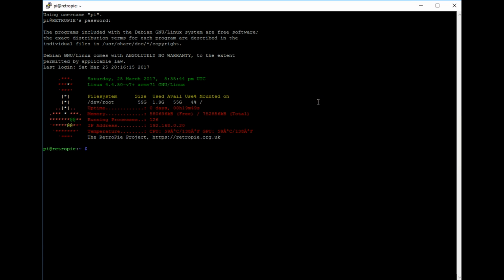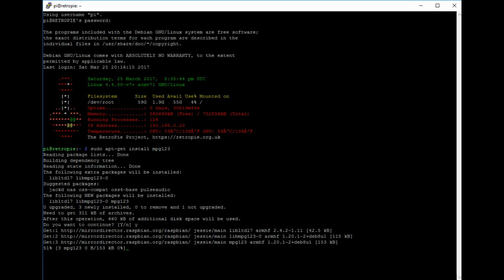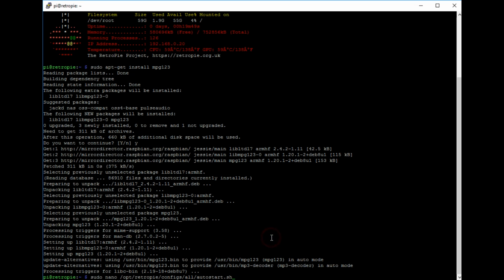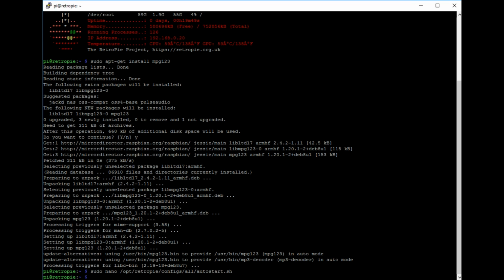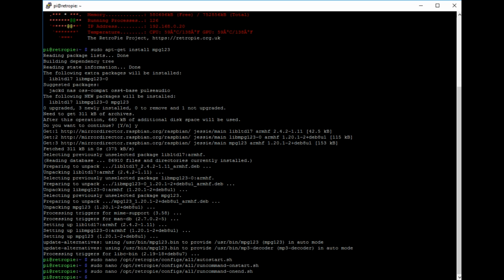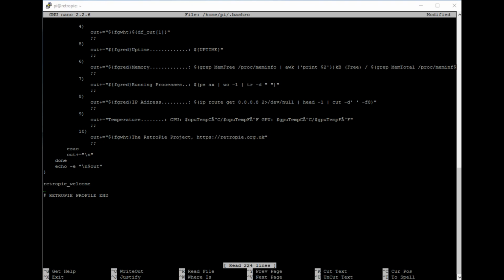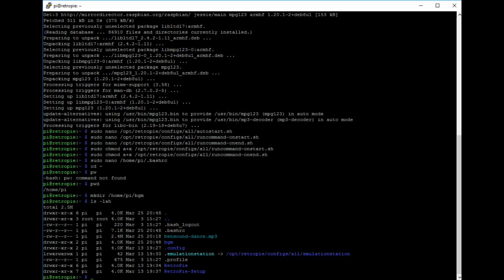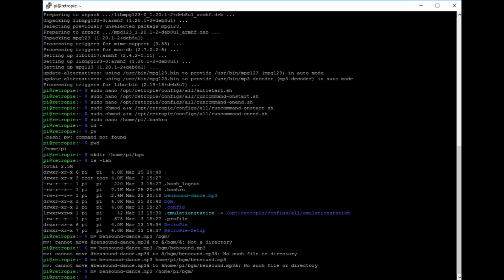RetroPie: Background music in Emulation Station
How to play mp3 music files whilst in the Emulation Station interface.
I used RetroPie on a Raspberry Pi for this example.